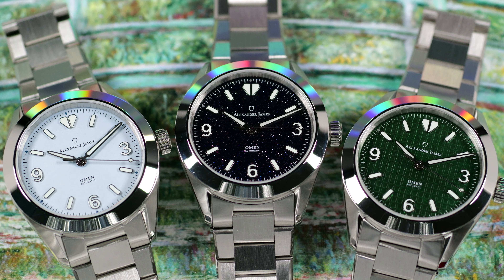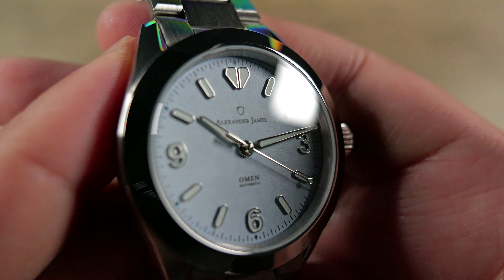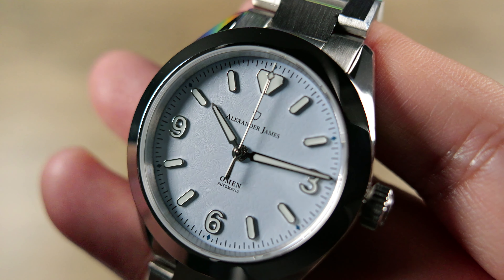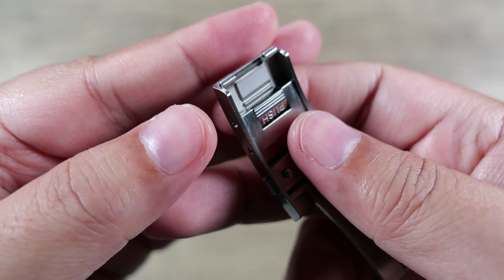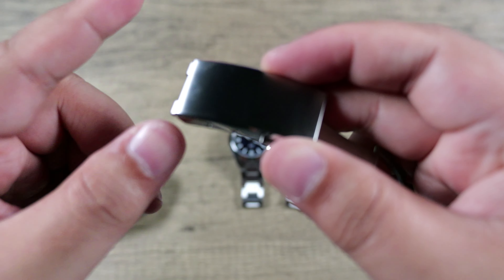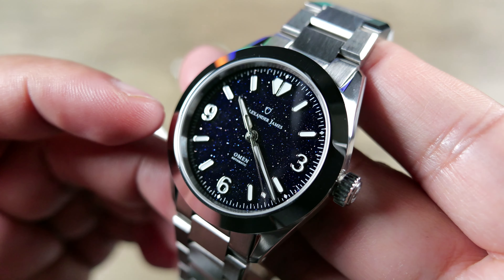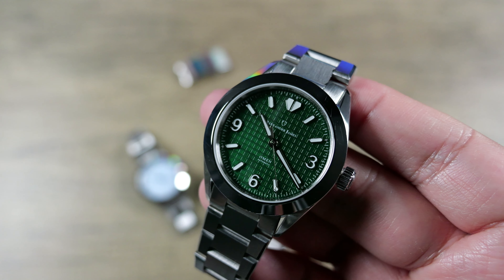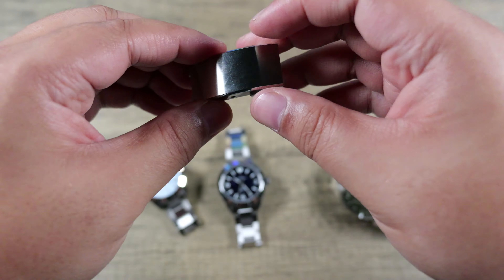Alexander James – A3 Omen, Full Line Up Prototype Preview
• Closing thoughts:
o On wrist – Nice, dialed-in proportions, great for a versatile everyday wear
o Model Variants – Check site links for current options, availability, and pricing
o Comparable models – In the $600 price range, the competition among fellow microbrands is tougher than ever, but I do thank that A3 Omen does do enough to earn a place in your consideration
o Bottom-line – I love to see brands evolve and grow and I like what Alexander James is doing here, the A3 Omen is raising the bar for the brand, while many competitors are ‘racing-to-the-bottom’ looking to offer bland watches with the tallest spec sheets at the lowest price, Alaxander James is still focused on constant improvement with each new iteration, further developing his own signature design aesthetic